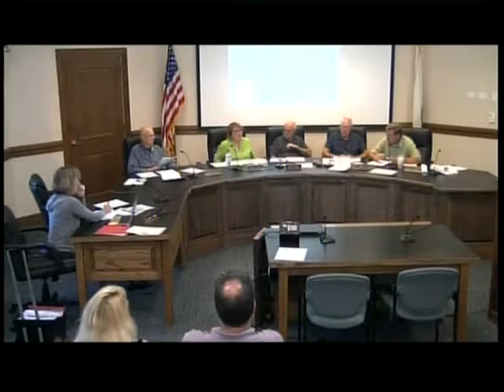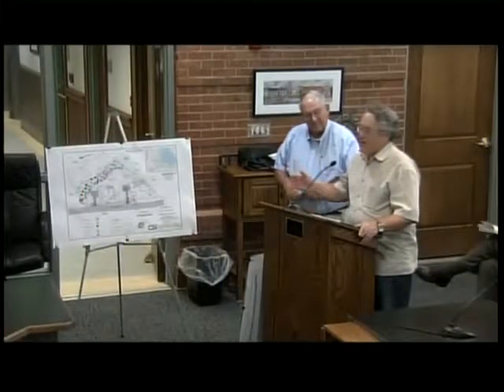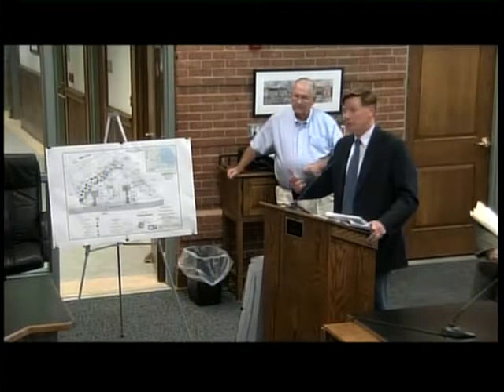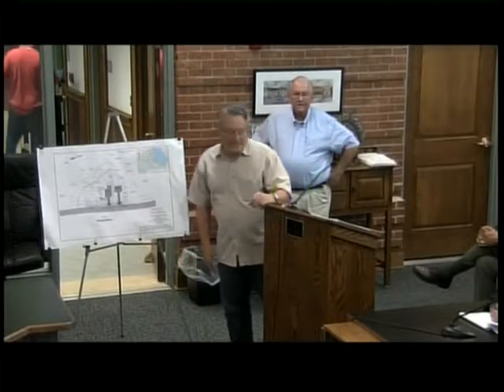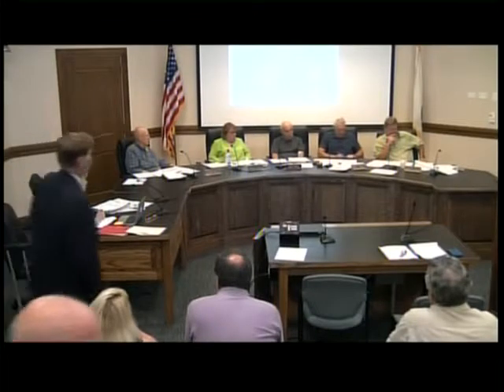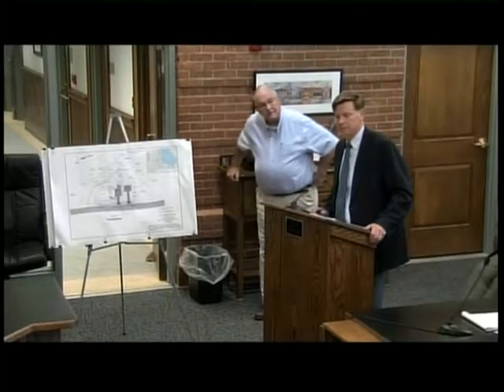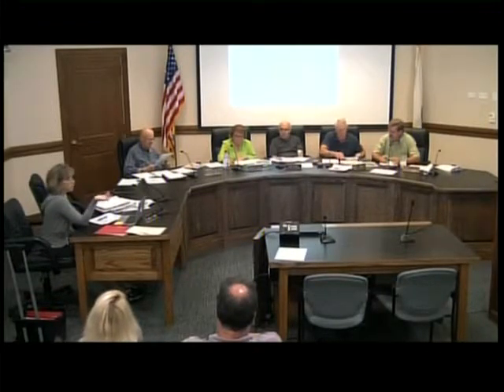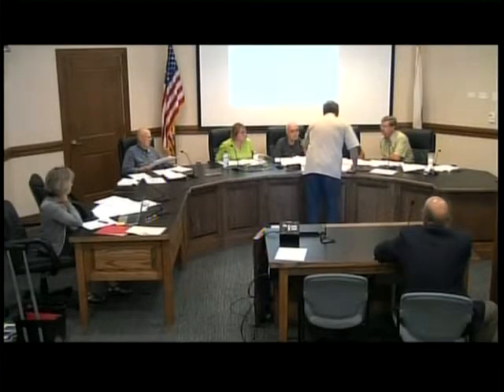Conservation Commission August, 23 2017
GovCAM telecast of the regular meeting of the North Andover (MA) Conservation Commission, which took place on August, 23 2017